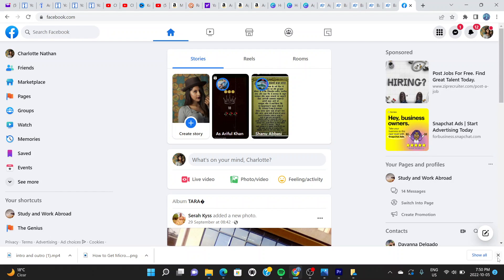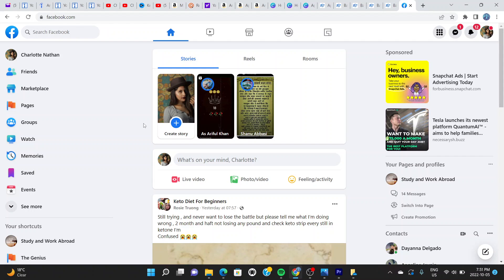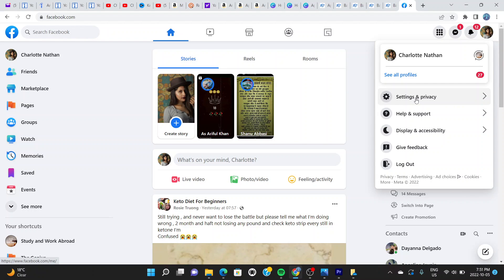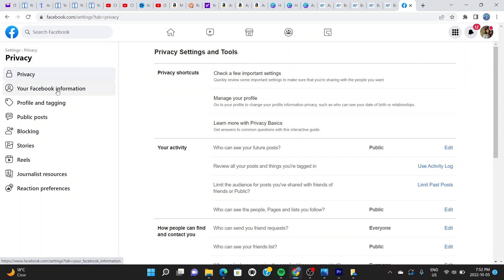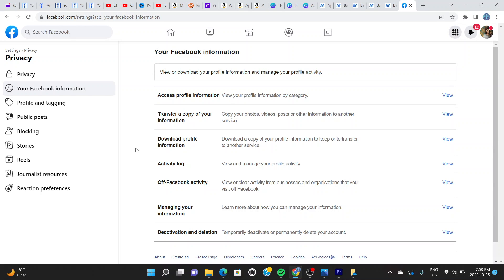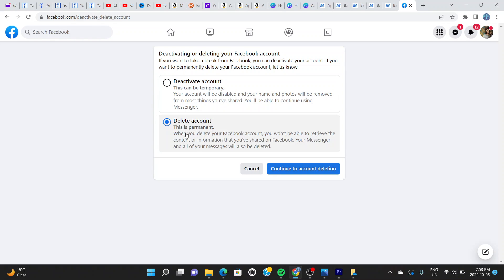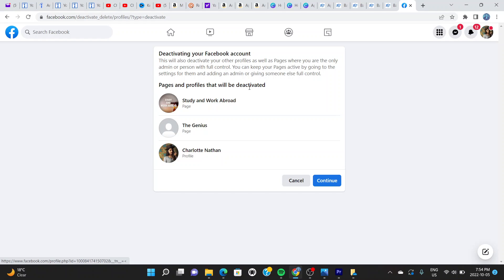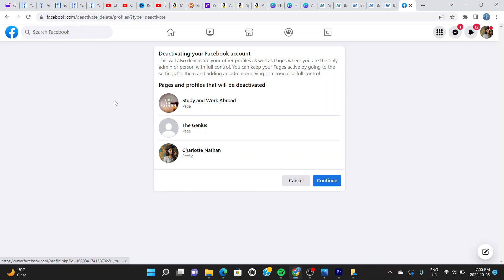How to Deactivate Facebook Account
In this video, I show you how to delete or deactivate a Facebook account. I show you step by step.

To deactivate your account:

Click in the top right of Facebook.
Select Settings & Privacy -
Click Settings.
Click Your Facebook Information in the left column.
Click Deactivation and Deletion.
Choose Deactivate Account, then Continue to Account Deactivation and follow the instructions to confirm.